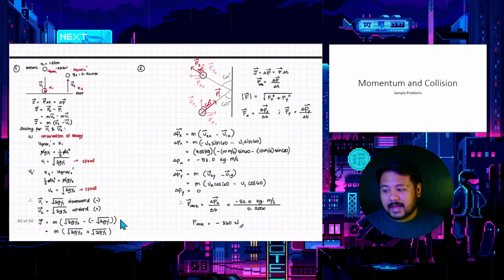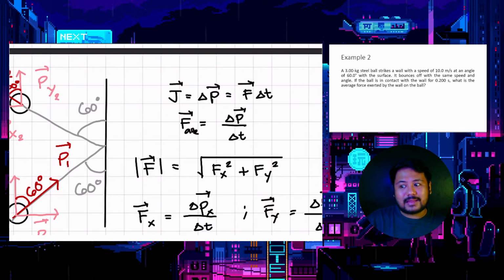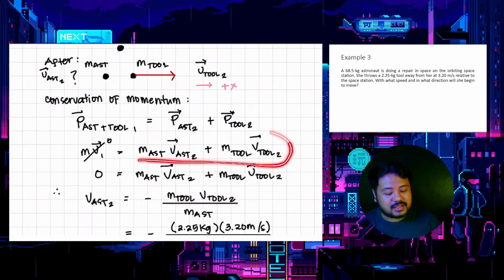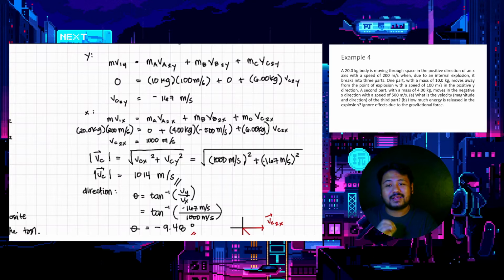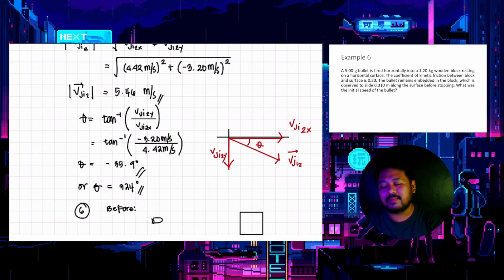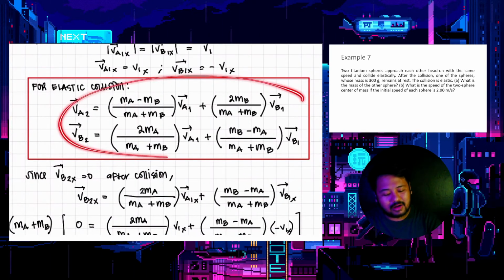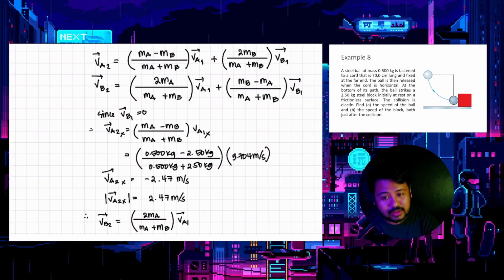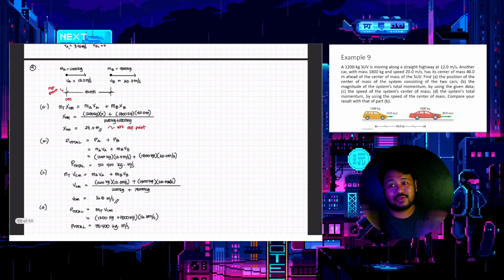Sample problems on Momentum and Collisions